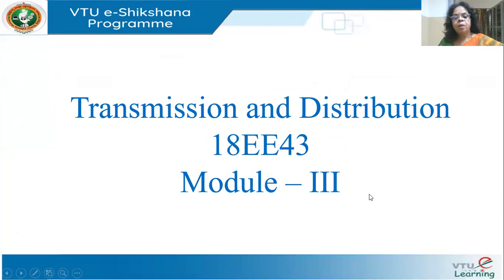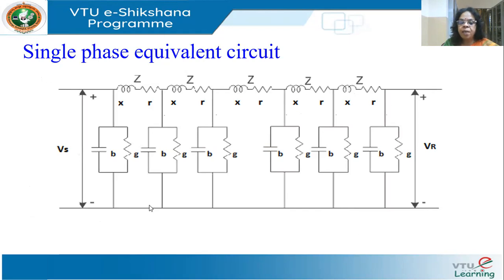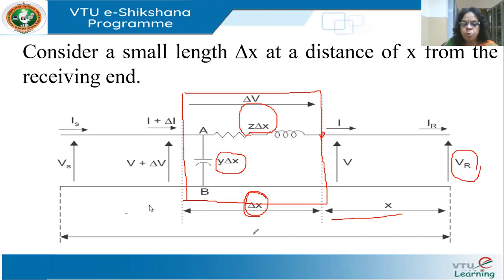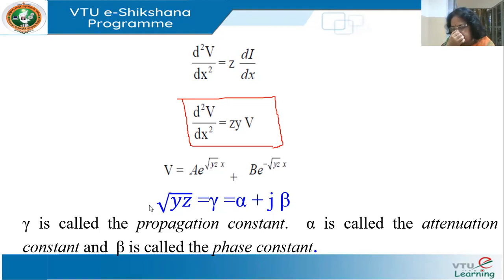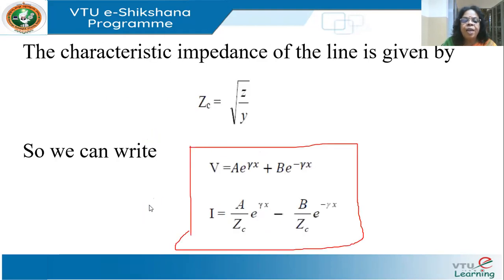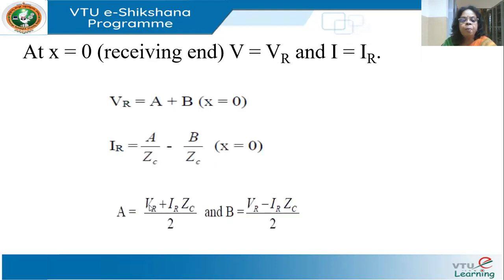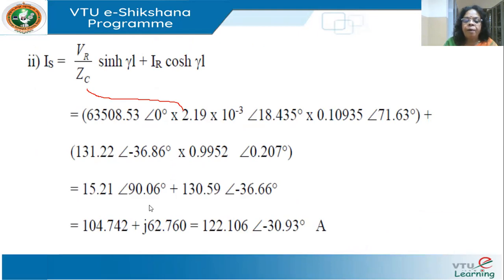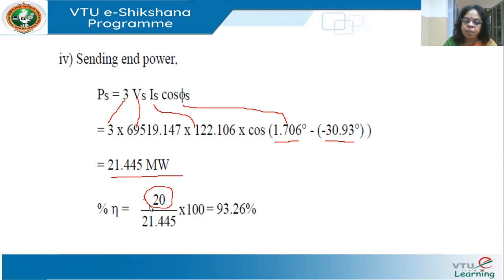Module 3 Lecture 6